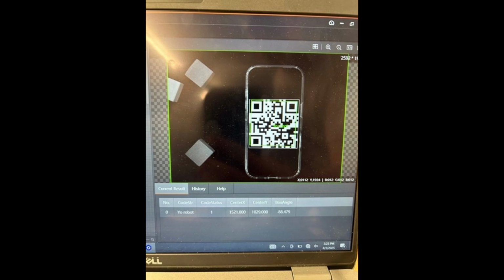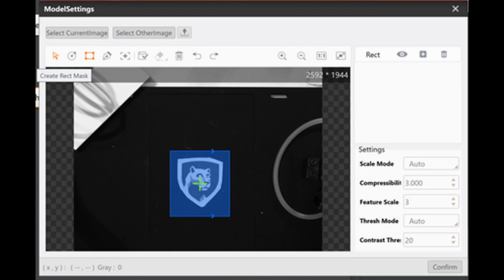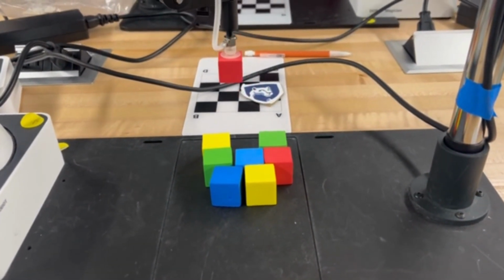ME435 Lab Report 4